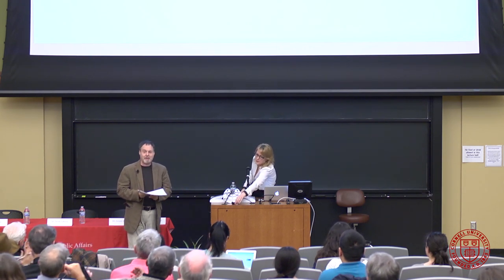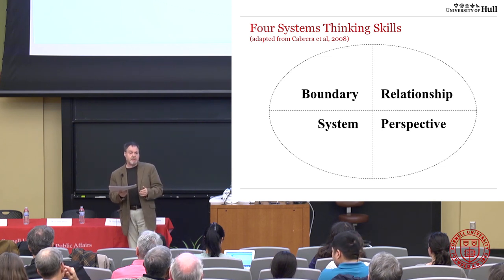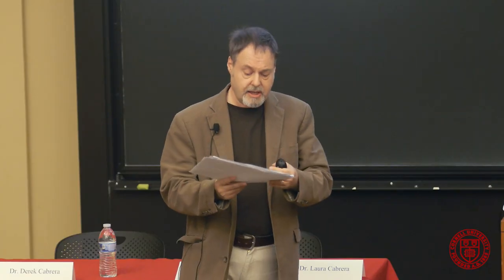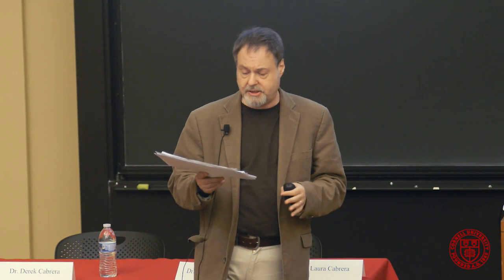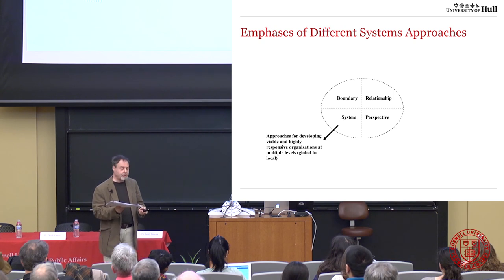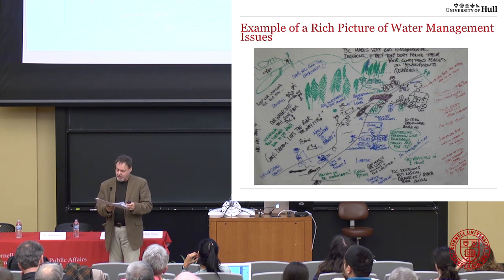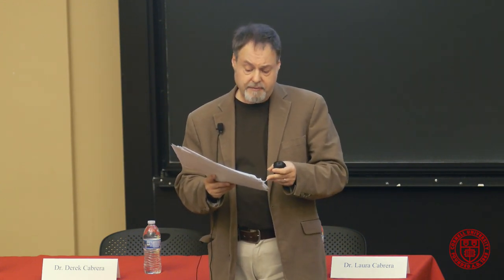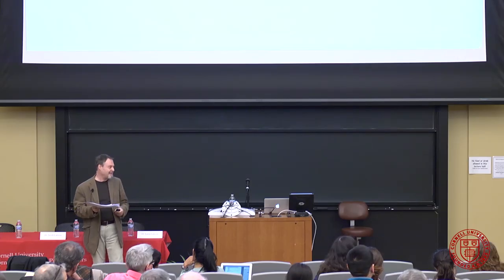Dr. Gerald Midgley talks on using systems thinking to solve wicked problems | Academic Conferences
Dr. Gerald Midgley discusses his work on using systems thinking to solve wicked problems. This presentation was done at the Cornell University Systems Thinking v2.0 conference in 2014.